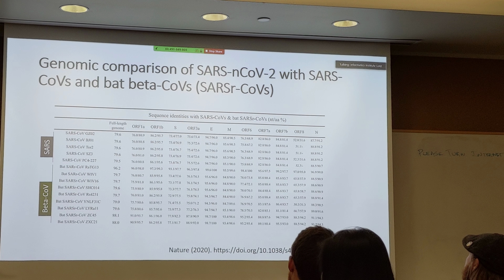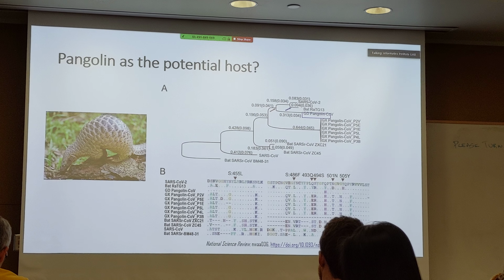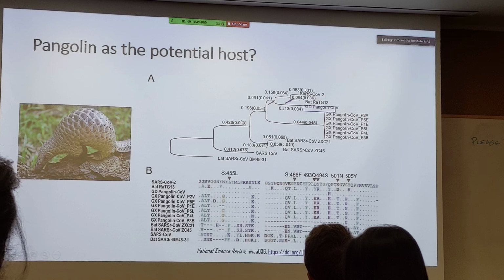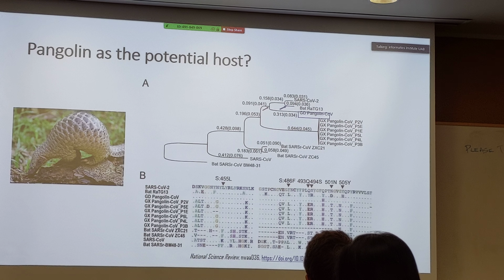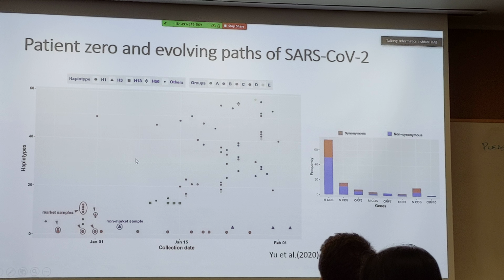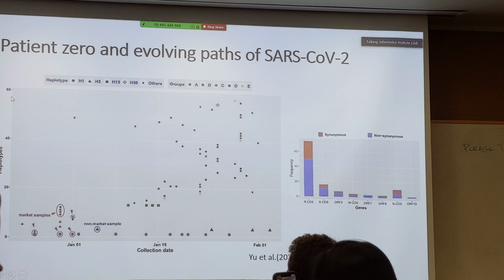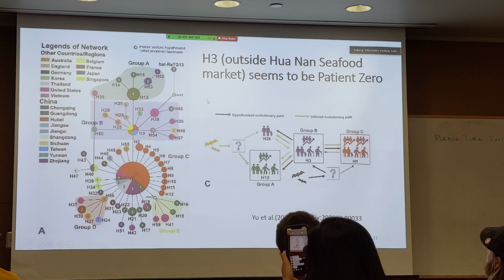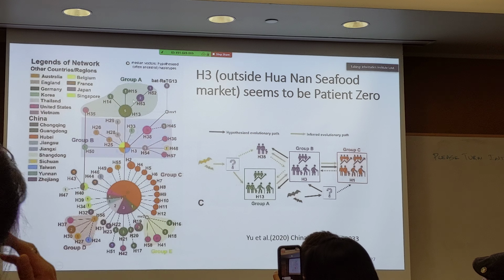The Bioinformatics of COVID-19 - Part 2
The Coronavirus (COVID-19) Outbreak and Data-driven Healthcare: A Biomedical Informatics Perspective -- Dr. Jake Y. Chen